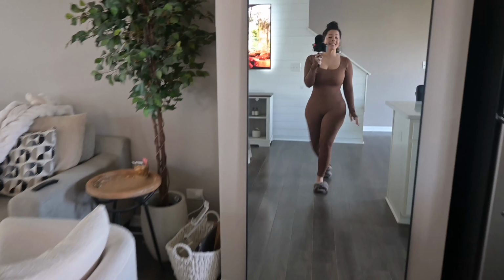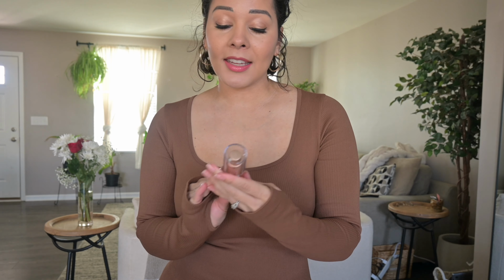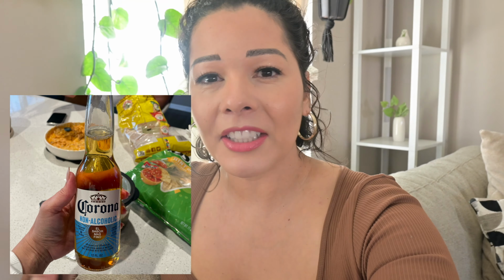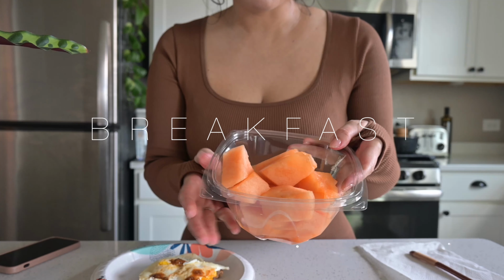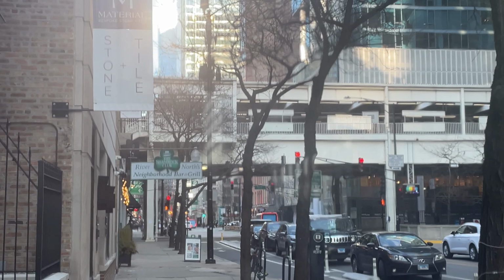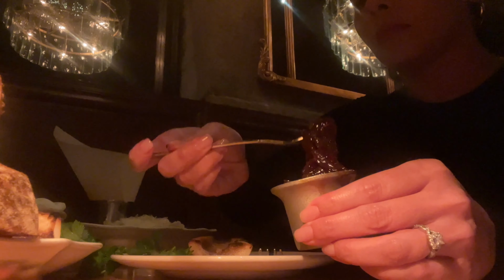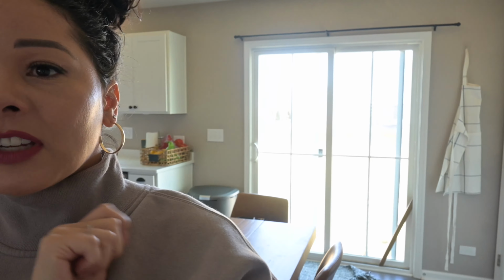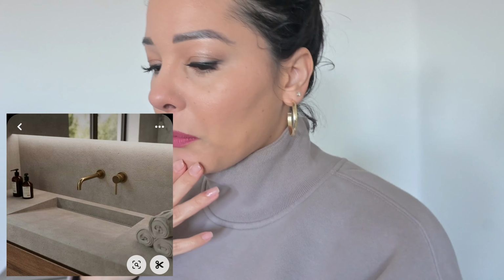🍃New Skincare + Date Night + Home Renovations Update | Weekly Vlog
Hi guys! I hope you enjoy the weekly vlog, have a wonderful day!

Products mentioned:
push up wireless bra
Kate Somerville Exfoliator
Cetaphil Serum

What I Use For Filming:
*Nikon z30 camera
*IMovie App & FCP
*Epedemicsound.com for music

FAQ  Get To Know Me:
What's Your Ethnicity? -I'm half Puerto Rican half white (German)

How Old Are You? -I'm 38 yrs Old

How Tall Are You? -I'm 5'3" (almost)

Are You Married? - Yes, my husband's name is Chris, we've been married for 5 yrs

Do You Have Children? -Yes, I have two boys. Jayson is 20 and Roman is 17.

Where Do You Live? - Suburb of Chicago as of Jan 3, 2022

What Are Your Personal Beliefs? -I am Christian. The kind of Christian who loves people the way Christ said to...without judgement & with open arms.